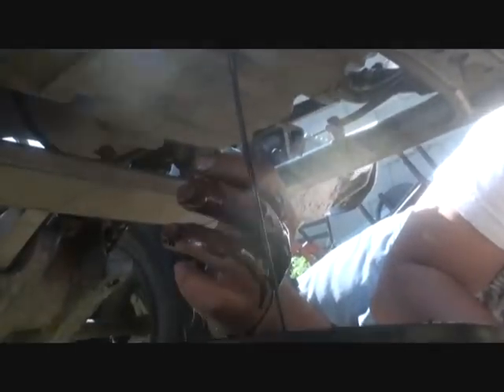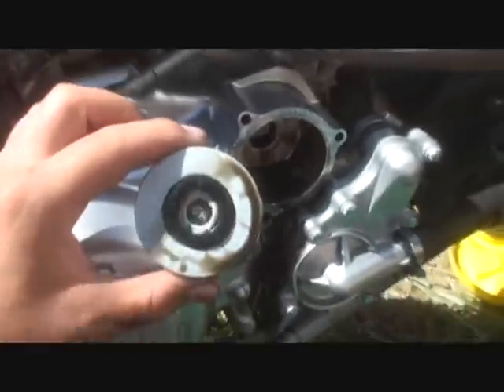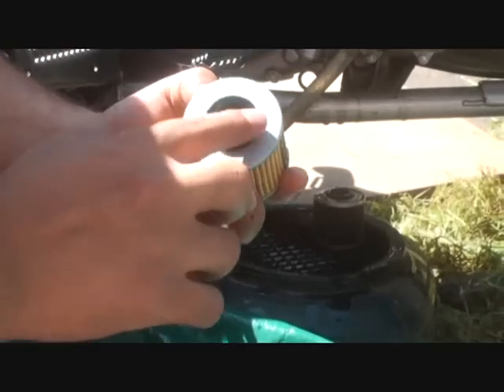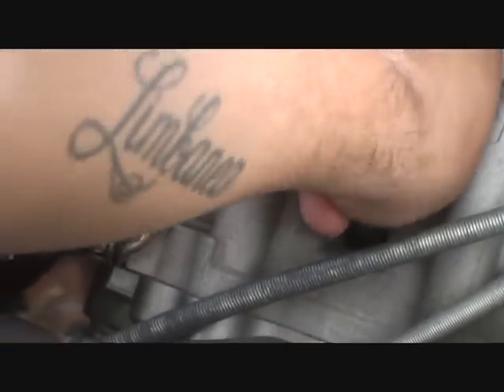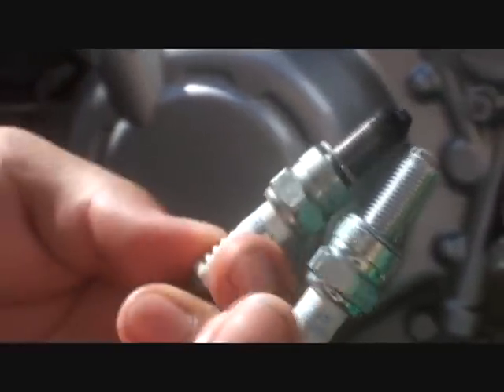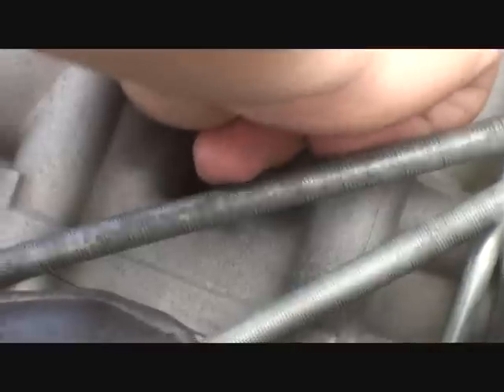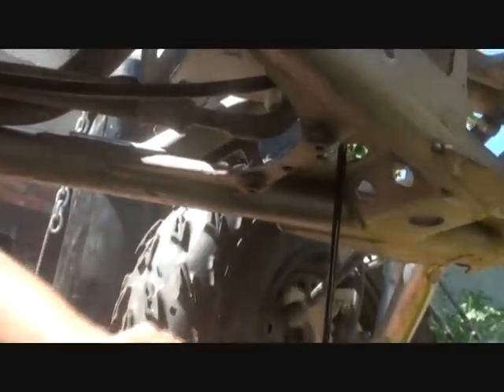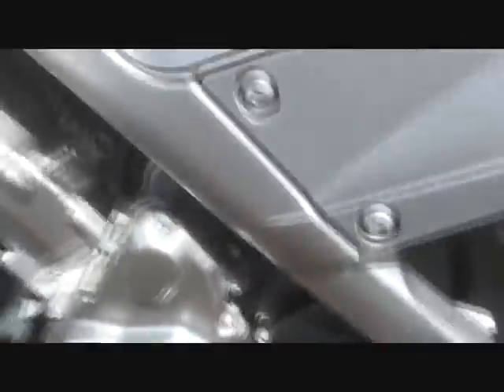RAPTOR 700R OIL CHANGE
LML RACING RAPTOR 700R OIL CHANGE